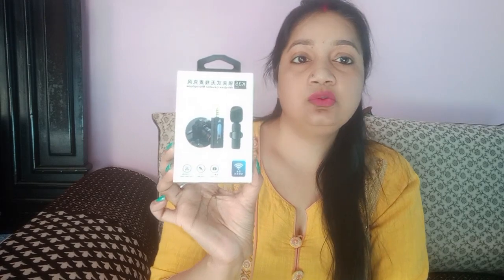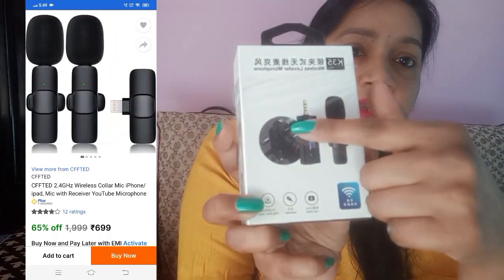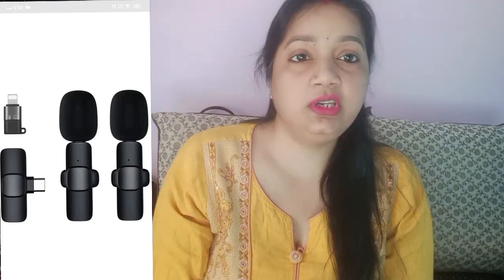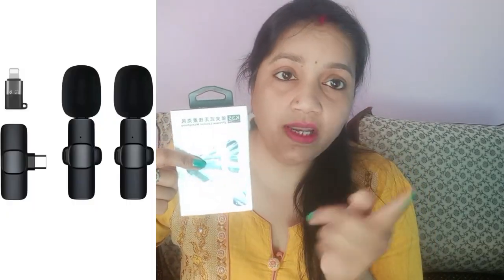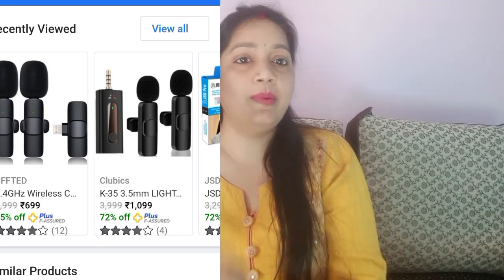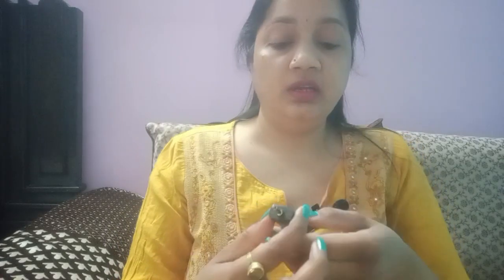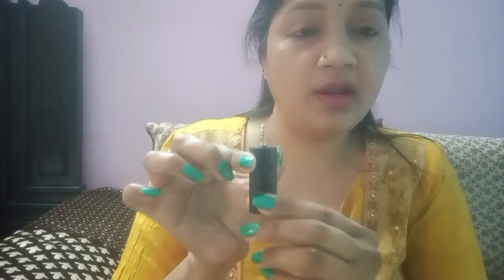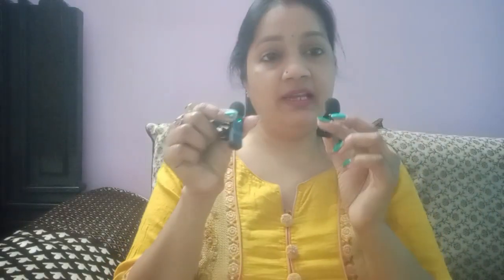Best mic for YouTube videos 2023|Best Audio| @sonika life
hello everyone 😊
wireless Lavalier Microphone
@sonika life
Best Wireless Mic For YouTube
Best Wireless Mic For Vlog
Best Budget Wireless Mic
Wireless Mic
wireless microphone
best mic for youtube
budget wireless microphone
budget wireless mic for youtube videos
wireless mic for youtube videos
wireless microphone for iphone
mic for youtube videos
mic for vlogging on phone
budget microphone
budget microphone for streaming
grenaro wireless microphone
grenade mic
granero wireless mic review
youtube wireless mic